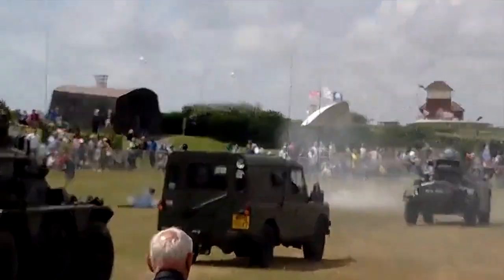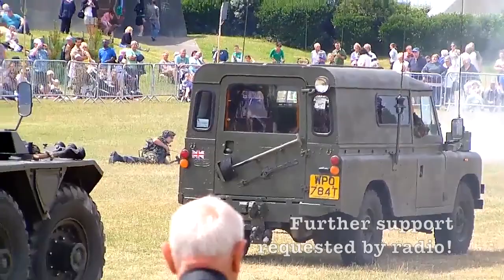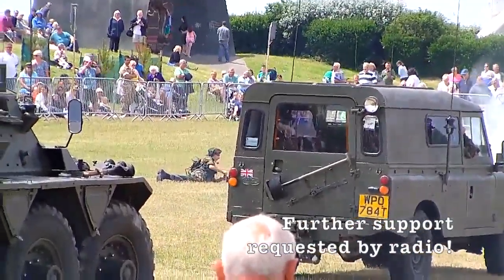"Cold Warriors" @ Littlehampton Armed Forces Day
A short film following the exploits of the intrepid "Cold Warriors" at the Littlehampton Armed Forces Day 2014. Starring Daimler Ferret, Saracen APC, Radio Landrover and Infantry.